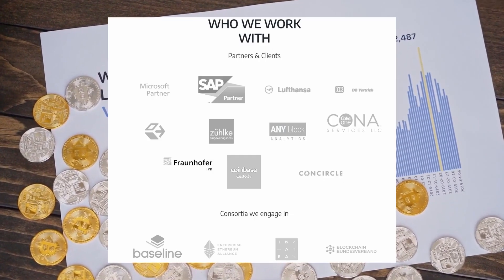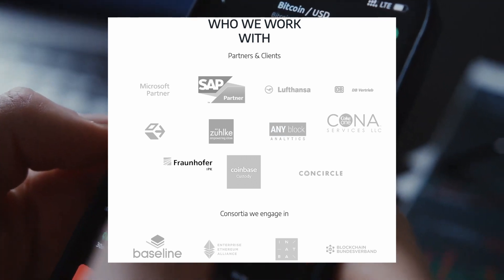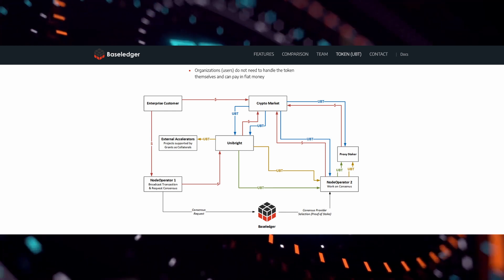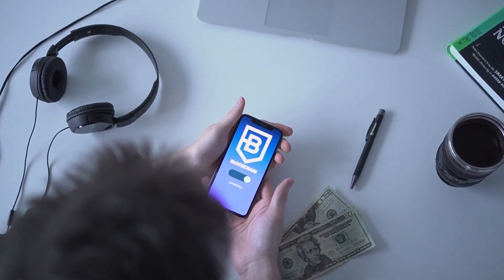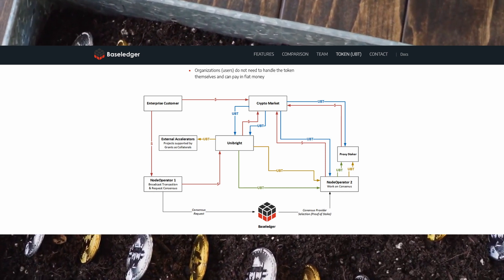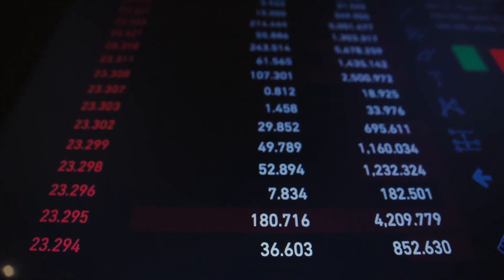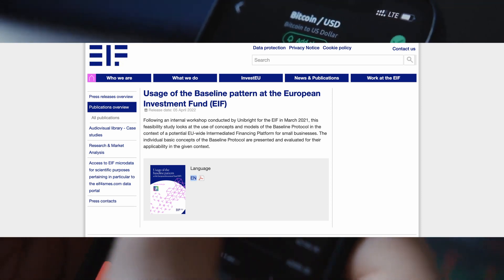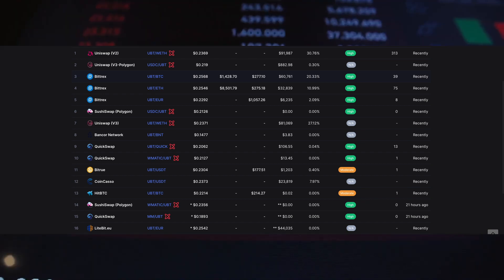UniBright Token ($UBT), a huge Crypto Gem. Price Prediction. Baseledger brings enterprise adoption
The Baseline Protocol is a standard that enables enterprises to synchronize complex, multiparty, business processes with privacy and without moving data from systems of record.
This alliance stands out in the crypto space because of the dedication and involvement of high-profile companies.
This list includes; Microsoft, Ernst & Young, and AMD, just to mention a few.
Baseledger: a public-permissioned, council-governed blockchain network that fulfills the major requirements of enterprise organizations for participating in Baseline-enabled processes.
All of this is being powered by the $UBT token.
It´s a utility token, required by enterprises as the license to using the baseledger protocol